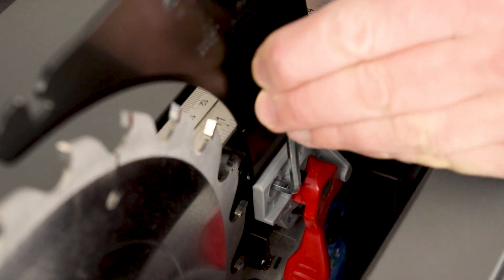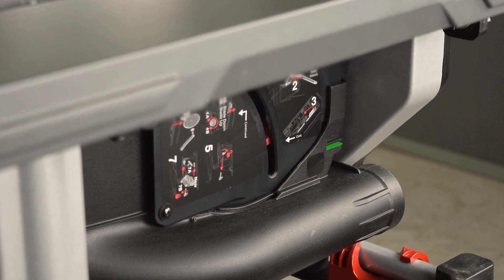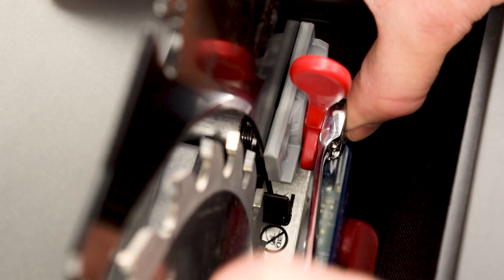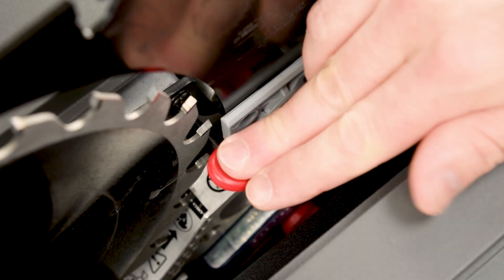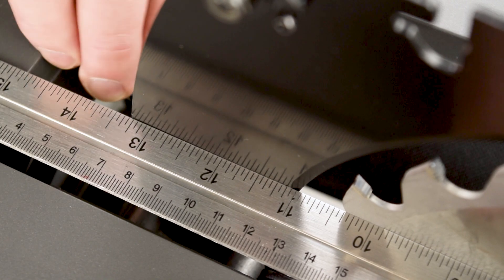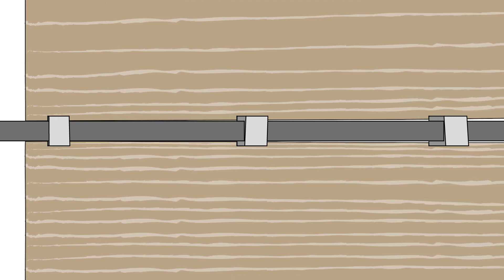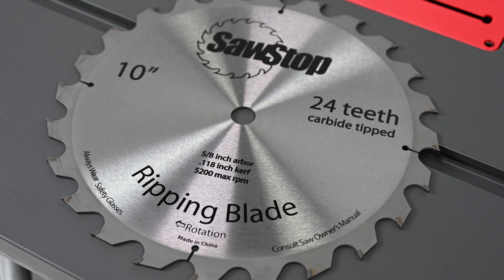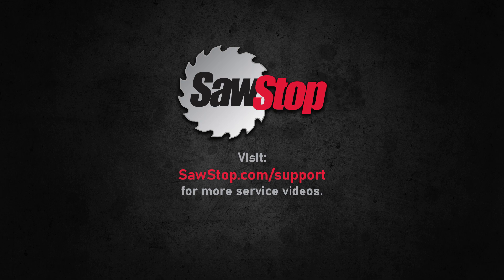SawStop Service Tip: Adjusting the Spreader and Riving Knife for the Compact Table Saw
This video details the SawStop recommended process for adjusting the riving knife and spreader on the Compact Table Saw (CTS-120A60 and CTS-230A50I).

For more information on maintaining and servicing your saw, please